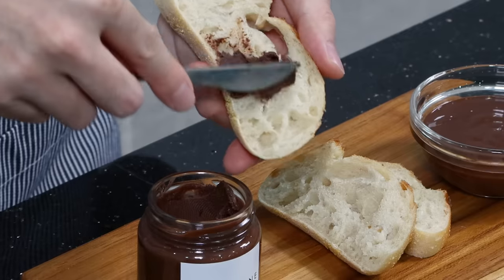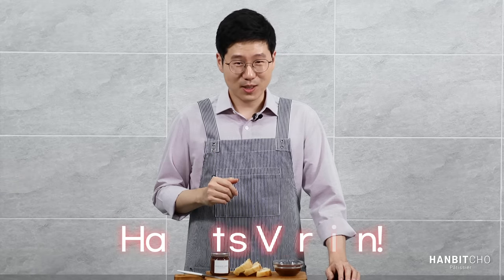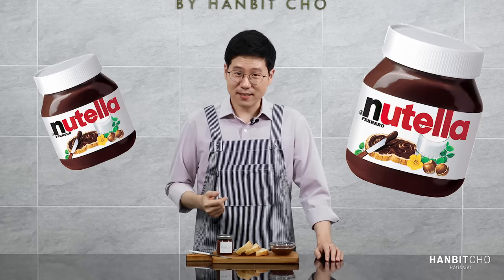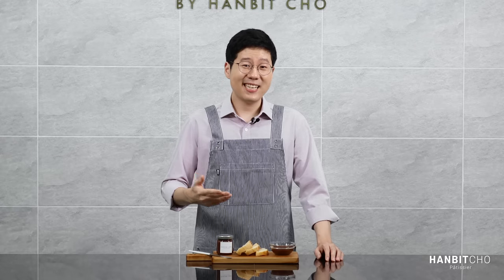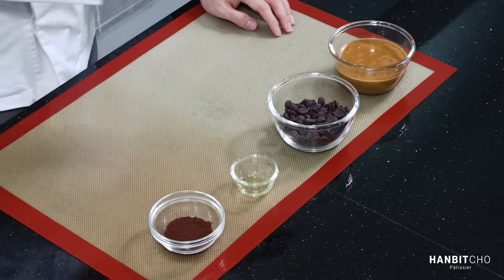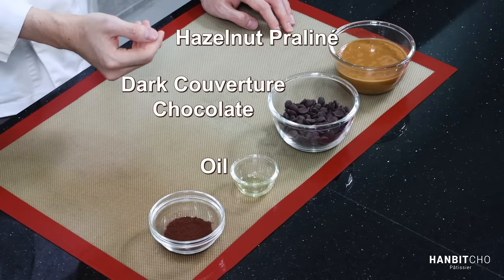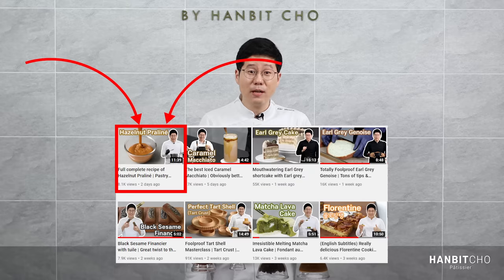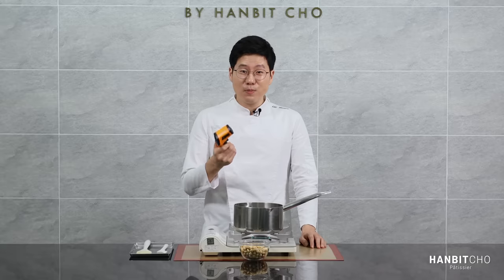Healthier Homemade Nutella with no additives | Hanbit's secret recipe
Here is Hanbitella (= Hanbit + Nutella)!!

Who doesn’t like Nutella? Let’s make some proper homemade Nutella – my recipe is special because it uses hazelnut praliné. Using hazelnut praliné gives a much deeper & nuttier flavour plus a note of caramel so it really elevates the quality of your Nutella to another level.

Also this Nutella has ZERO ADDITIVES unlike the store bought nutella. So it's definitely healthier - although I admit this is still high on calories haha!

▶Homemade Nutella◀
Quantity: 4 x 100ml bottles

Hazelnut Praliné 240g (Hazelnuts 160g, Sugar 96g, Water 30g – this should roughly give 240g of hazelnut praliné but re-weigh it to make sure)
Dark Couverture chocolate (Callebaut 811) 140g
Grapeseed Oil 5g (Any odourless oil works. You can also leave out oil completely)

⊙Hazelnut Praliné⊙
① Add water & sugar into a saucepan and raise temp to 115℃ to make sugar syrup.
② Add in the hazlenuts and take it off the heat.
③ Keep stirring until the sugar syrup crystallises completely.
④ Turn the heat back on and keep stirring until the caramel fully coats the hazelnuts and the temp reaches 180℃.
⑤ Transfer it to a mat and let it cool completely.
⑥ Blend it in a food processor until it becomes a paste.
⑦ You can use hazelnut praline for many other recipes in pastry and not only for Nutella. Store hazelnut praline in the fridge for up to 4 weeks (theoretically 6 months but aroma will disappear)
⑧ For a full detailed hazelnut praliné recipe, pls take a look at the following

Food Processor: Hanil

⊙Nutella⊙
① Add hazelnut praliné, melted dark couverture chocolate (40~50℃), oil, cocoa powder and blend until smooth.
② Transfer it to a bottle and you’re done!

Storage: Keep it in the fridge up to 2 weeks. (to be honest it lasts up to a month)

★My Equipments★
Food Processor: Hanil
Whisk: Matfer

★ABOUT ME★
Hi! I’m Hanbit, professional pastry chef and CEO of Sugar Lane Baking Academy based in Seoul, Korea. Funny enough, my background had nothing to do with baking - far from it. I studied mathematics at university and then worked in finance, strategy consulting and IT. Then one day in 2018, I quit my job and enrolled at a pastry school. I have loved it ever since!

As my story suggests, I really enjoy being a pastry chef and I am keen to share the joy of baking with as many people as possible. Baking can seem daunting at first but as long as you take it step-by-step anyone can do it - even someone with no baking background like myself managed to become a professional pastry chef!

I'll try my best to include detailed explanations and tips in my recipes so that you will be able to bake amazing desserts. I aim to create videos that can be enjoyed by people at all levels - those who bake for fun as well as those who want to get more serious.